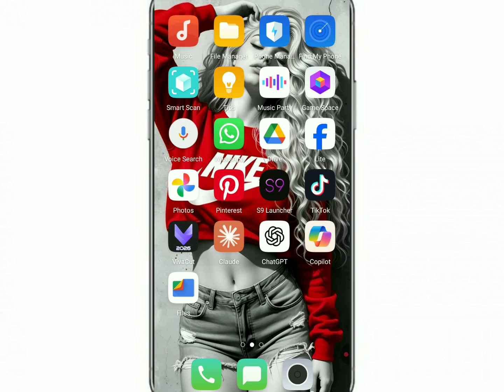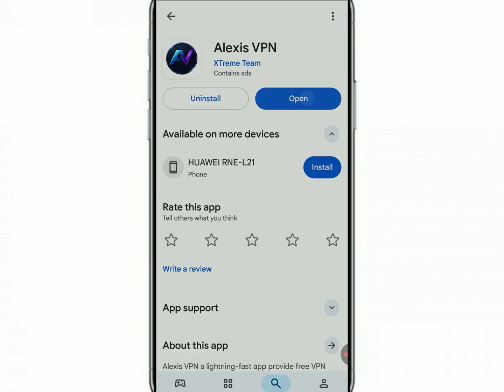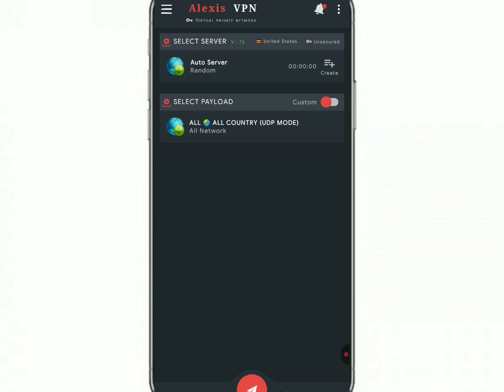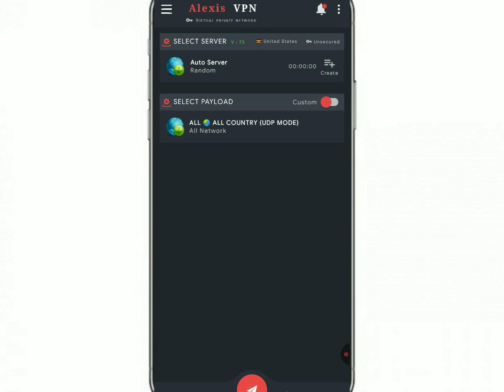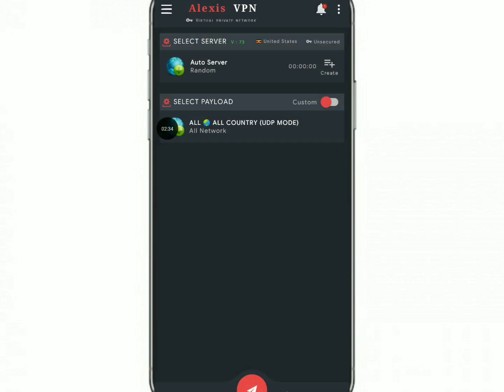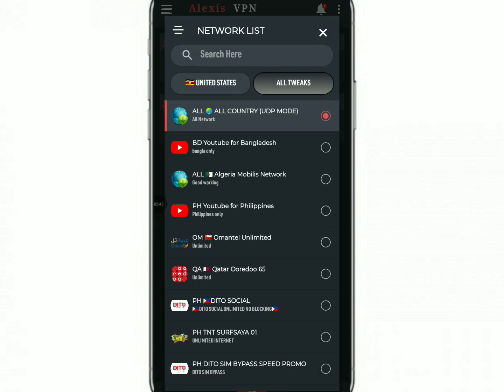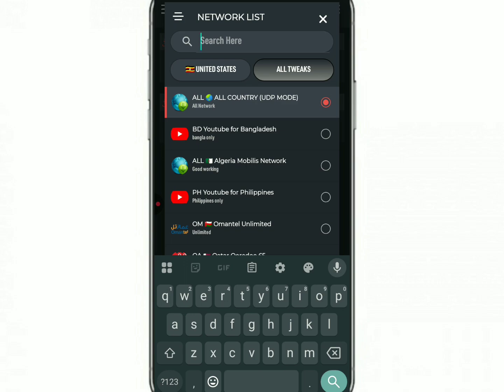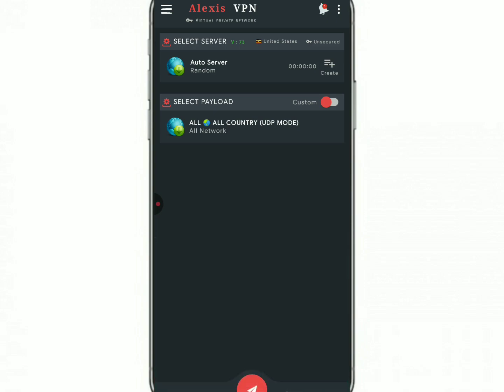How to Setup Alexis VPN (2026) | Fast & Secure Internet Access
In this video, I will show you how to properly setup Alexis VPN in 2026 using a simple and beginner-friendly method. If you are new to VPN applications or looking for a clear step-by-step guide, this tutorial will walk you through the complete installation and configuration process.

We cover:
• How to download Alexis VPN
• Basic configuration settings
• Important setup options explained
• How to connect successfully

This guide is created for educational and informational purposes to help users understand how VPN applications work and how to configure them correctly on their devices.